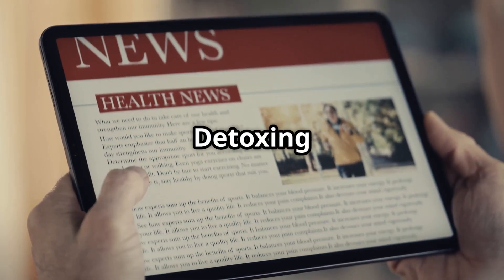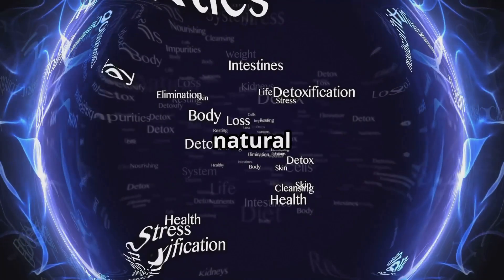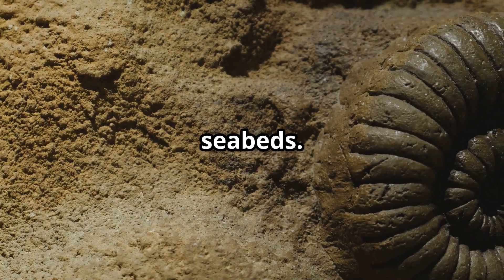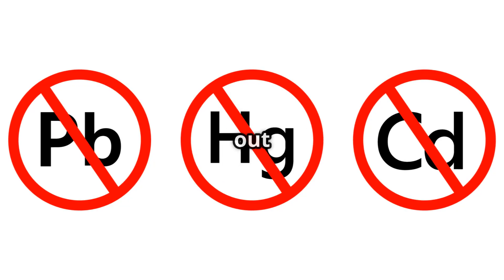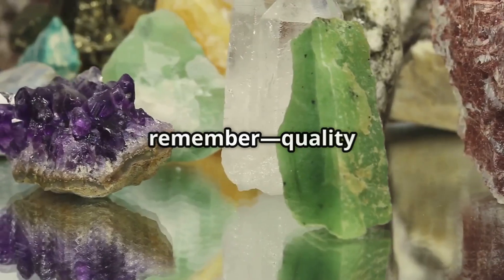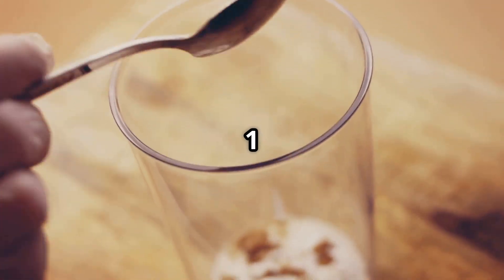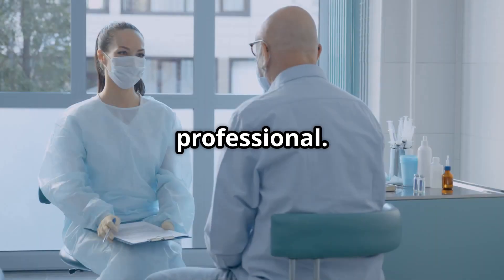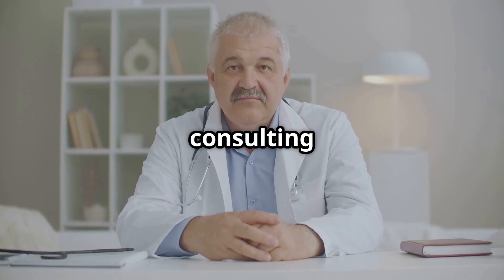Bentonite and Zeolite -Two heavy metal chelators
Bentonite and zeolite are two powerful natural minerals studied for their unique ability to bind and remove unwanted heavy metals from the body.